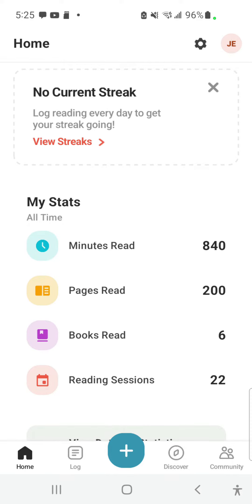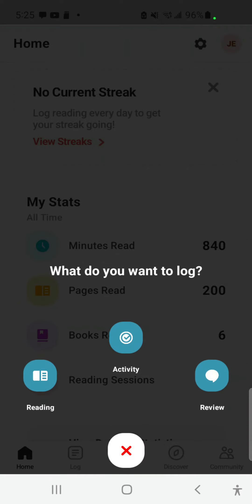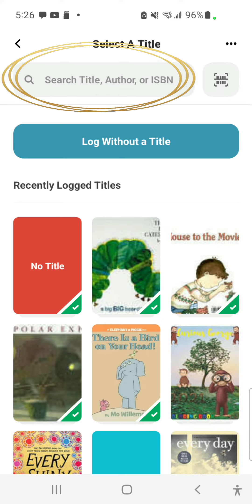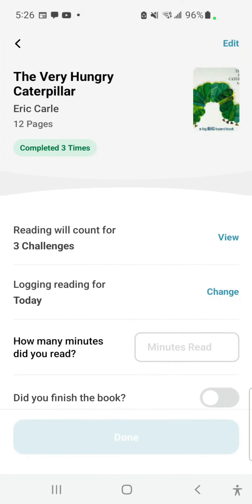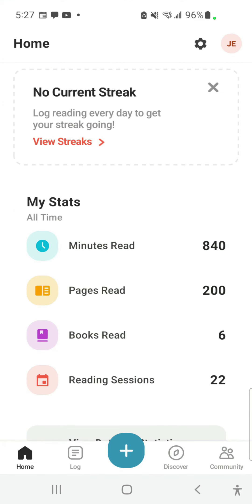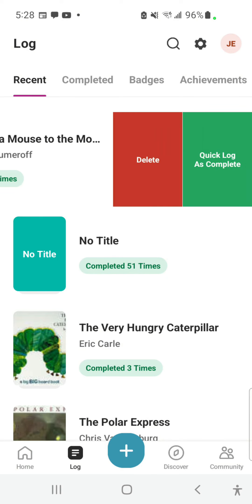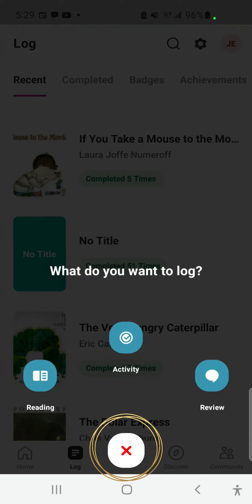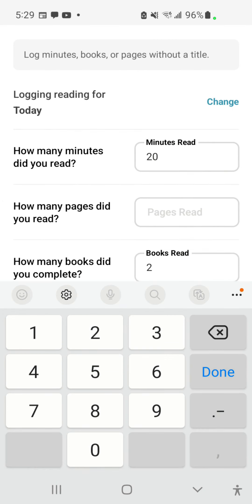Beanstack: How to Log Books & Minutes at the Same Time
During the summer, we have two Beanstack challenges for kids under 5: 1000 Books Before Kindergarten and SummerQuest.  SummerQuest tracks total minutes read, while 1000 Books Before Kindergarten tracks total books logged. It's easy to log for both challenges at the same time! This video shows you how to do it.
Note: you can "back log" books by changing the date from Today to the date you did your reading minutes or finished a book.

00:00-01:04 Enter a new book, minutes, & complete
(adds a new title to your log, adds reading minutes to your total, adds +1 book to your total)
01:04-01:27 Quick Complete a book
(mark a book you've been reading as complete. Adds +1 book to your total)
01:27-02:01 Batch log books & minutes
(Adds 'no title' books to your minutes & books logs)